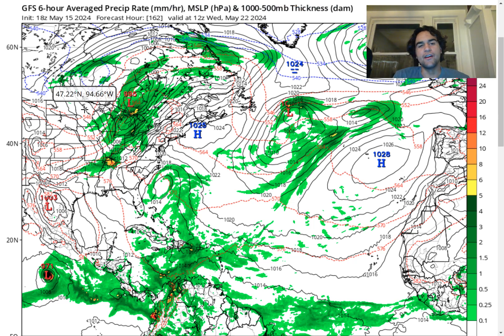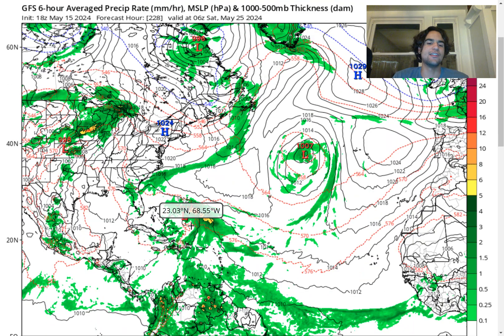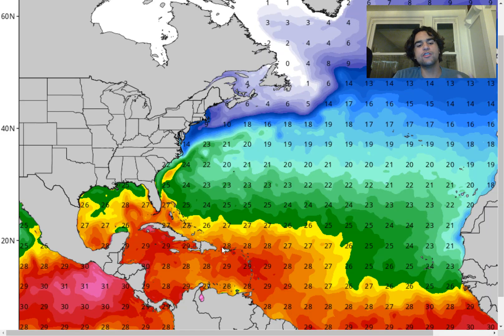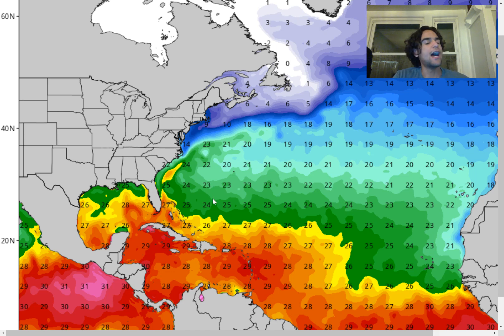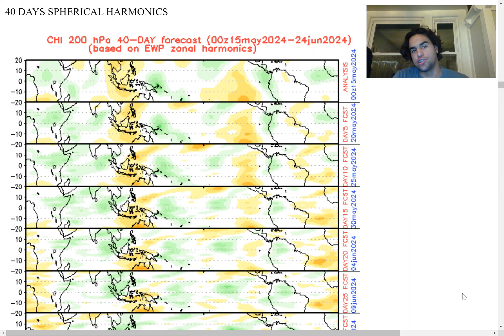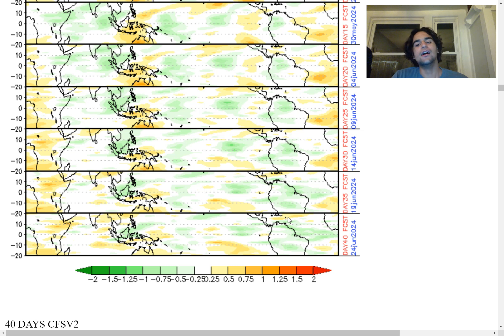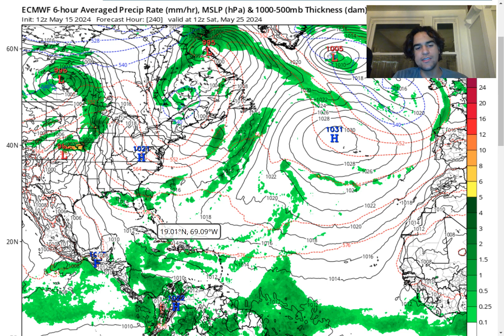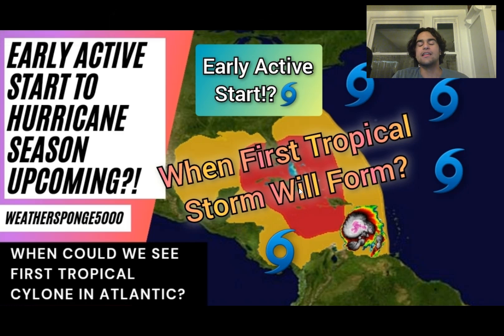Could First Tropical Storm Form Next Week!?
In this video, we will primarily focus on our next potential tropical cyclone threats for the 2024 Atlantic Hurricane Season.